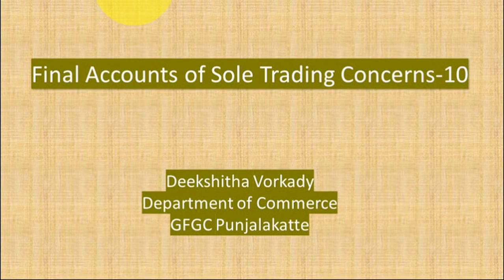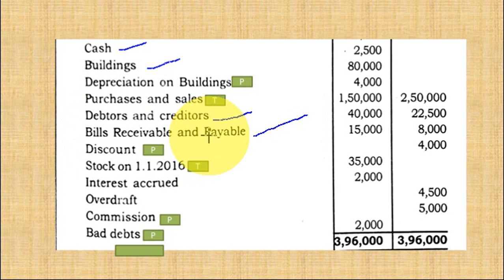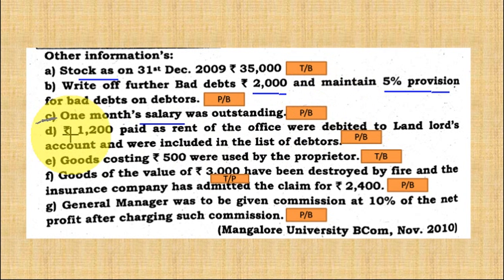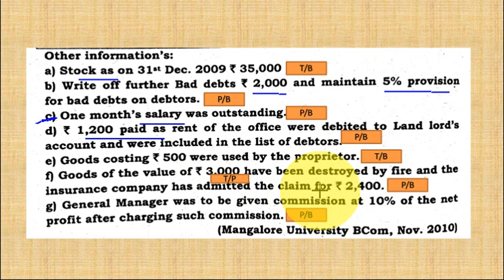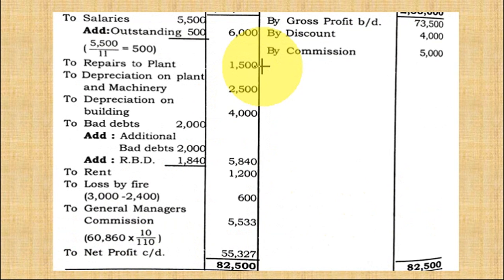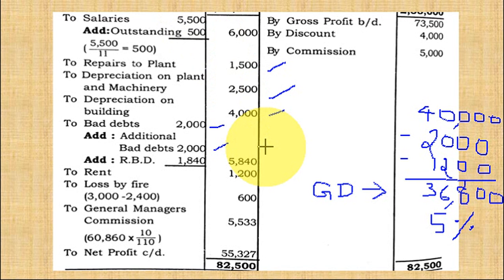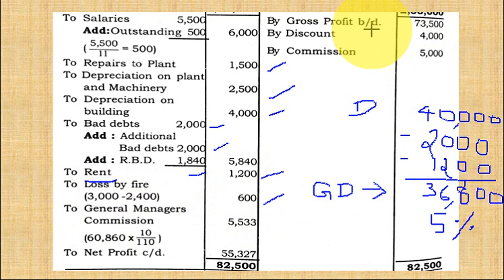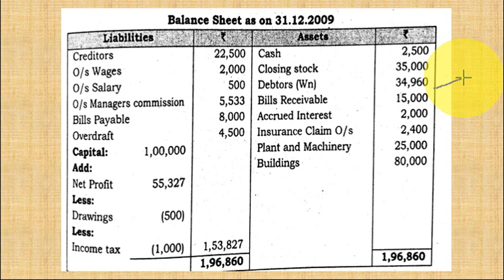Final Accounts of Sole Trading Concerns- Class 10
Advanced Problem- Question Paper